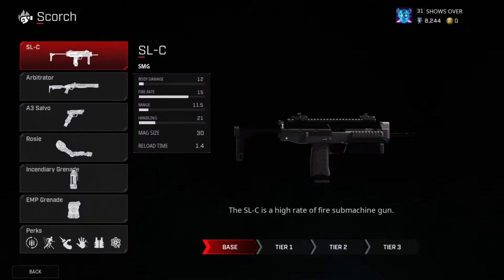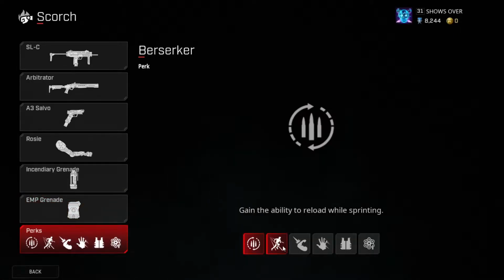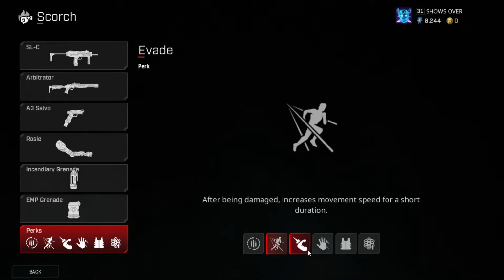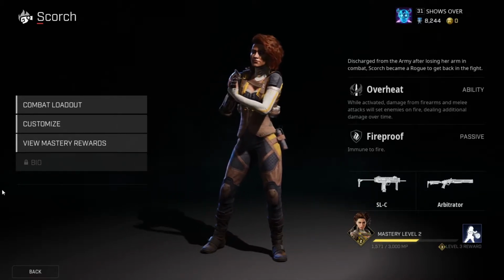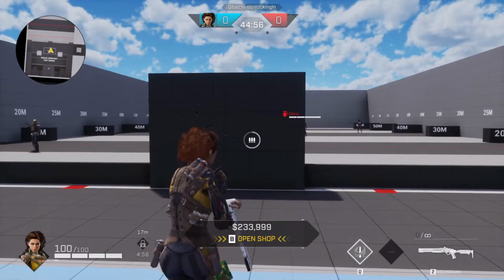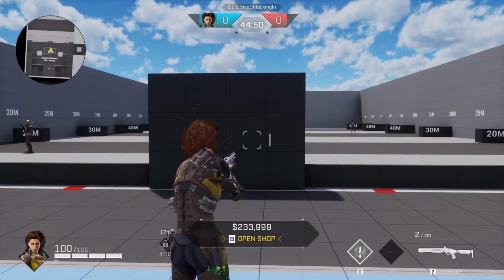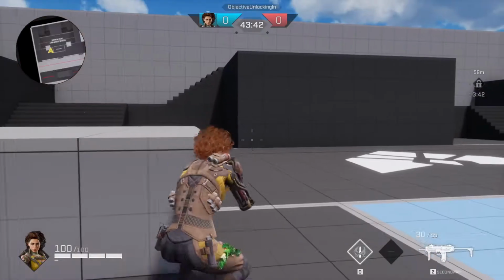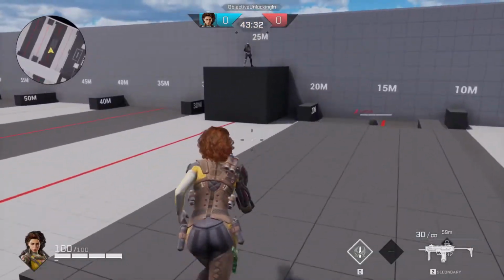ROGUE COMPANY SORCH GUIDE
This guide covers the basics of movement in Rogue Company and focuses on Scorch. Abilities, guns and perks are covered. Different scenarios are covered depicting different ways to use abilities, cover, movement and guns.

Be sure to check out my link tree as it has everything I do listed there!

Please consider following me on all social media and tuning in on twitch for my live streams!

Wed. & Fri. 8:30 PM EST
Sat. 12 PM EST